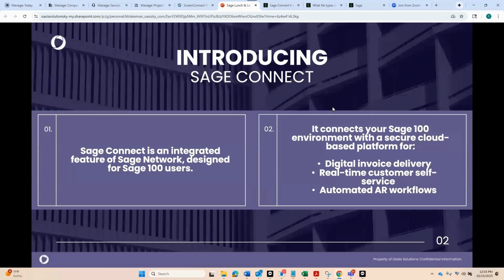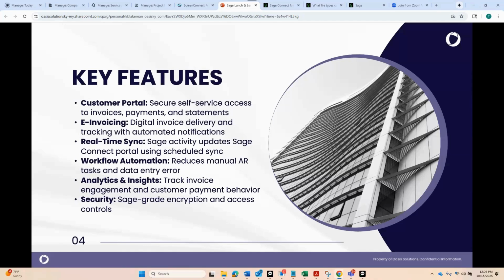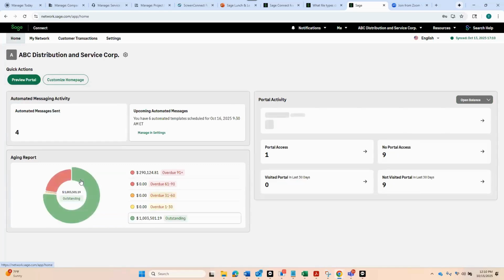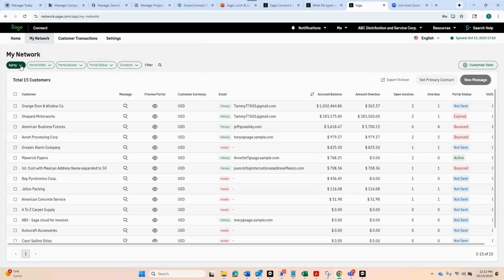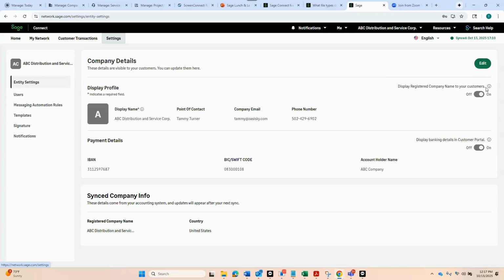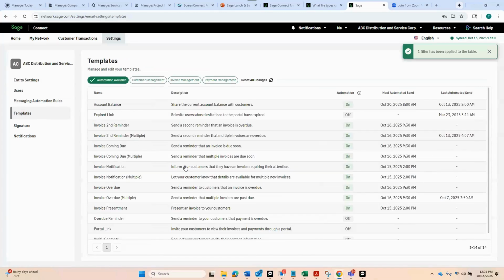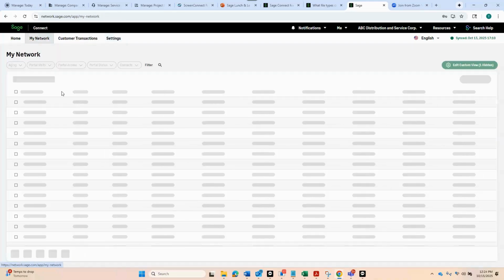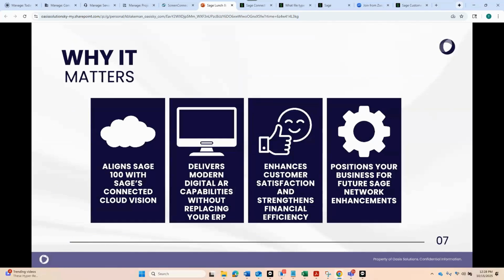Connected & Protected with Sage Network/Connect | Secure Cloud Automation for Sage Users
Learn how Sage Network and Sage Connect empower businesses to work smarter, faster, and more securely in the cloud.

In this on-demand Sage Lunch & Learn, we walk through how this tool simplifies accounting workflows, automates secure data transfers, and improves visibility across your organization.